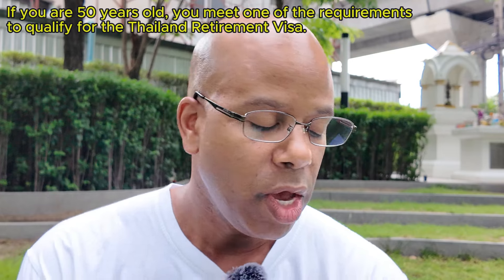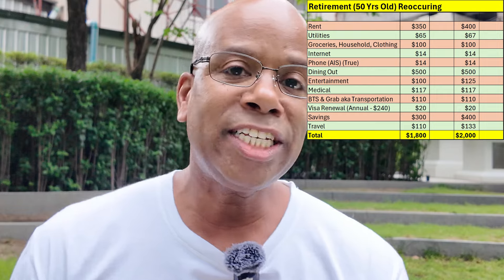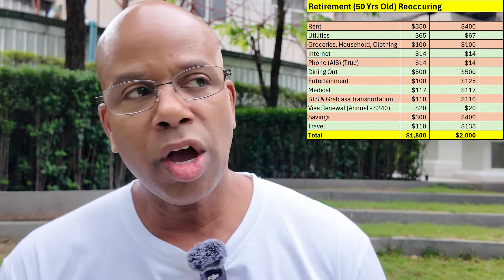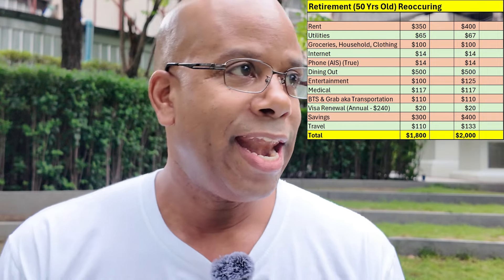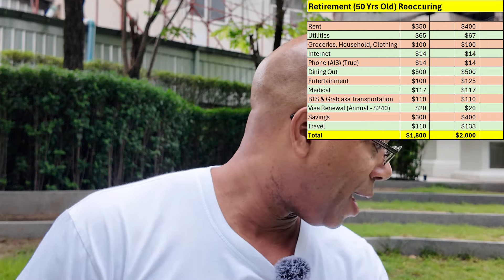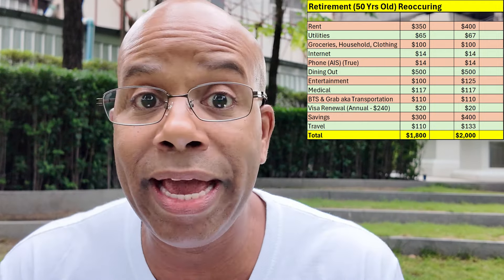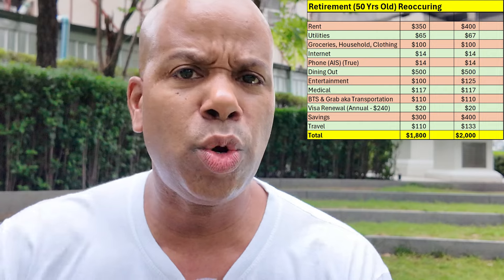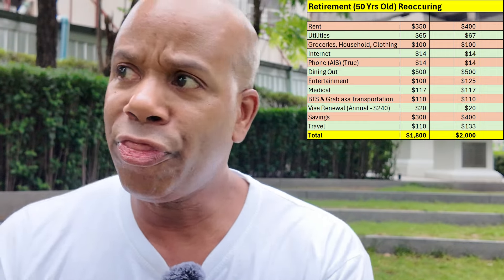Jay Anderson "Retire in Thailand!" $1800 $2000 Budget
This video was made for those looking to retire in Thailand. With the exception of the Retirement Visa...This information applies to those looking to live in Thailand as well.

Thailand provides various options for those wanting to make this their home!

RETIREMENT VISA INFORMATION - (You can look for a visa agent to assist you. There is a cost. Please use your due diligence. Scams exist everywhere.

o Retirement Visa in Thailand | ThaiEmbassy.com
o Bangkok Lawyers & Attorneys | Law Firm in Bangkok Thailand (integrity-legal.com)
o Retirement Visa Thailand (Updated 2024) | Siam Legal International (siam-legal.com)

RENT – 1 Bedroom Condo (1 Year lease is the norm for a condo unit).

o (I based the search on 1 Bed, Max $500, Near BTS/MRT, Fully Furnished

MEDICAL -  (This shows you various insurance offerings

TOP INTERNET HOME/MOBILE PROVIDERS – True and AIS (Google Search)

Note: I am not a Legal Representative for any organization. Just sharing information, I have come across. Please due your own due diligence. Best of luck on your journey Guys!